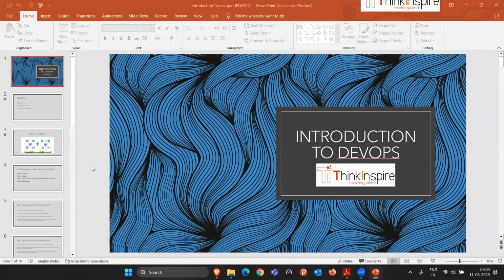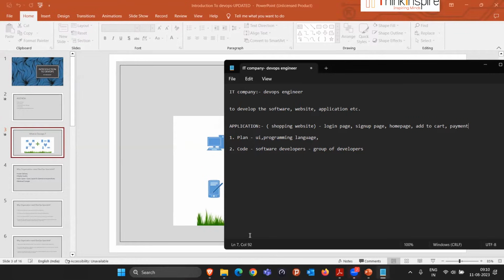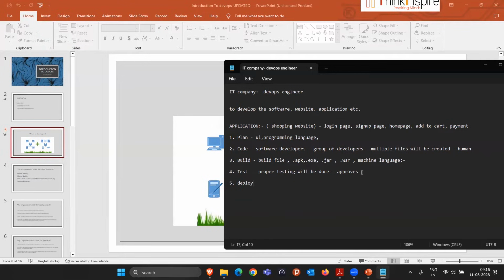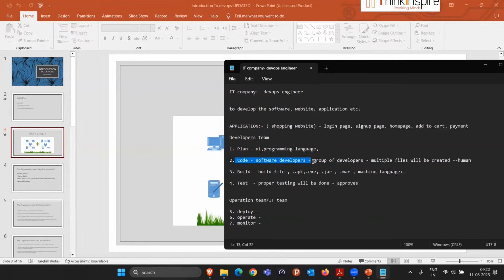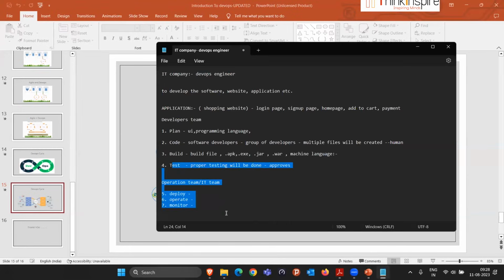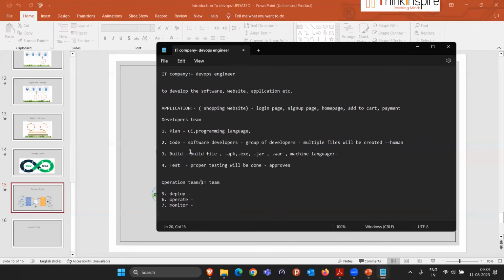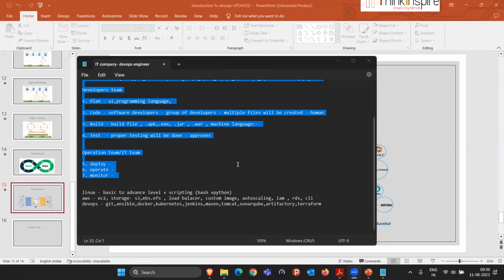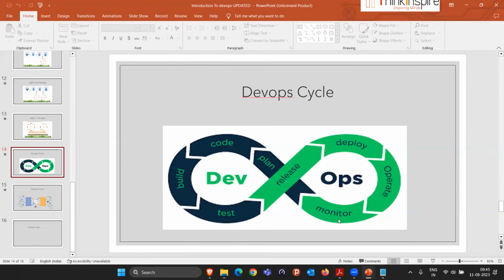Overview Of AWS DevOps Training Day-2 | Thinkinspire IT